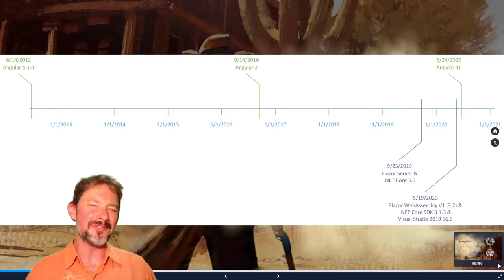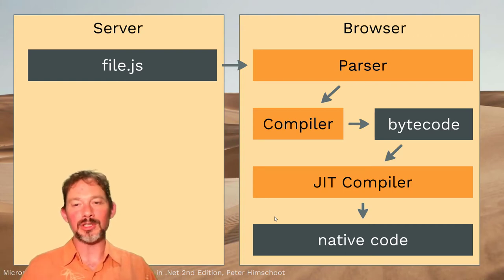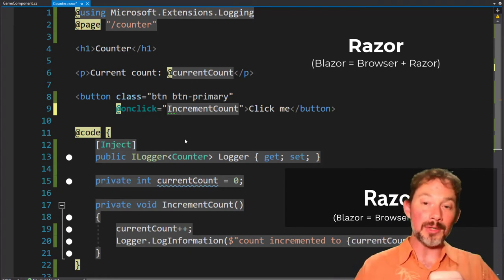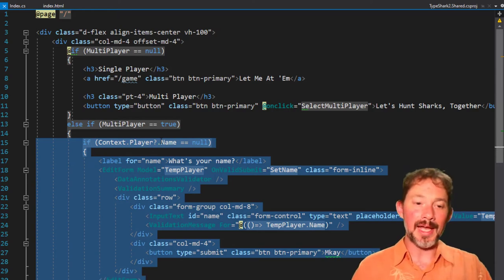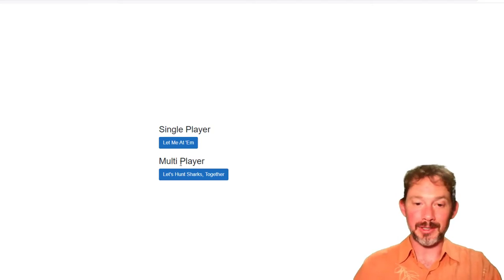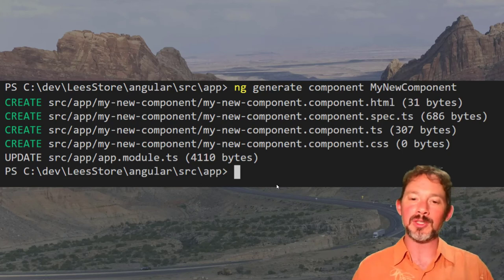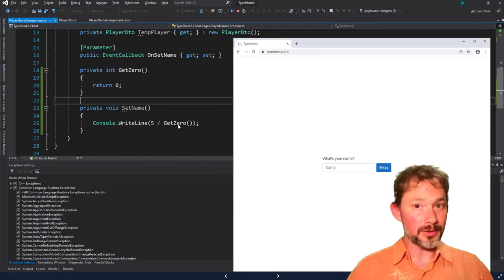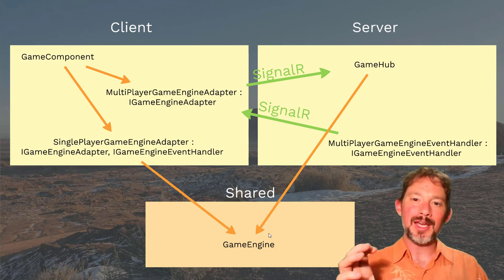E32: Blazor vs Angular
Which of these two powerful client-side technologies should you choose for your next project? Learn the strengths and weaknesses of Blazor WebAssembly vs. Angular as Lee experienced them while building typershark.io, a multi-player game in Blazor. Lee will delve into how Blazor works, demo it, then compare and contrast it with Angular across 10 distinct categories to give you the skills to pick the right technology for your next project.

0:00 Intro
3:55 What is Blazor
5:35 Server Side vs Client Side Blazor
11:35 What is WebAssembly
17:09 Blazor Features
21:29 Blazor Component Demo
30:34 The Blazor vs Angular Shootout
30:54 1. View Typing
33:06 2. Component Level CSS
34:12 3. Validation
36:23 4. Tooling
39:15 5. Maturity
40:10 6. Language
42:43 7. Debugging
44:14 8. Testability
45:14 9. Interop
47:16 10. Code Sharing
49:52 Summary